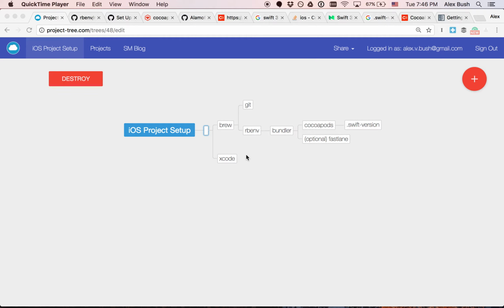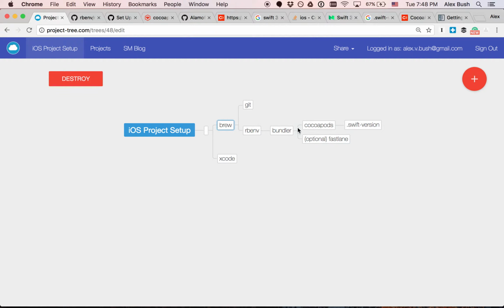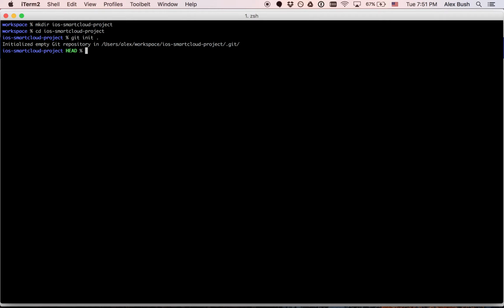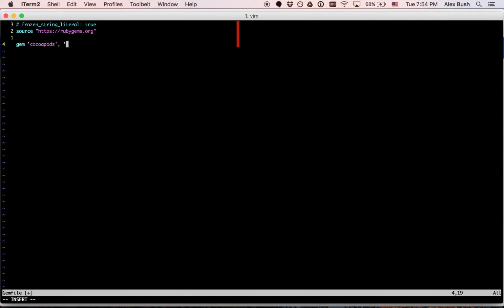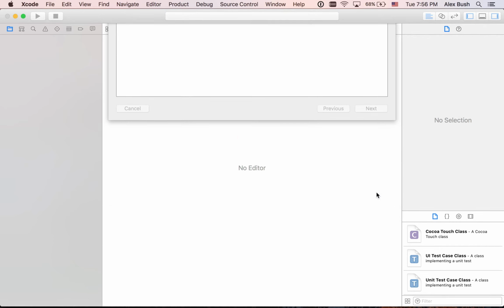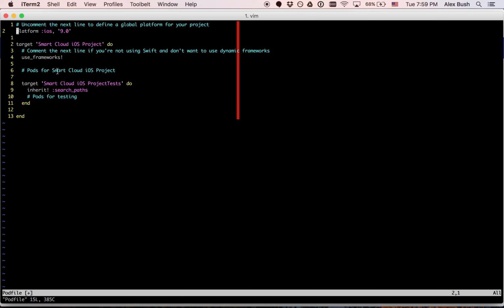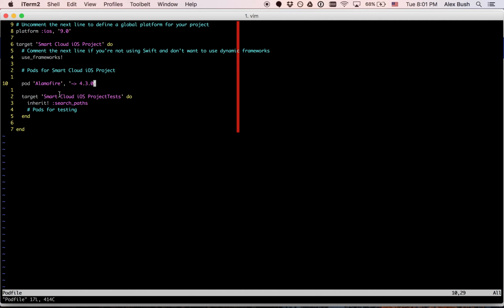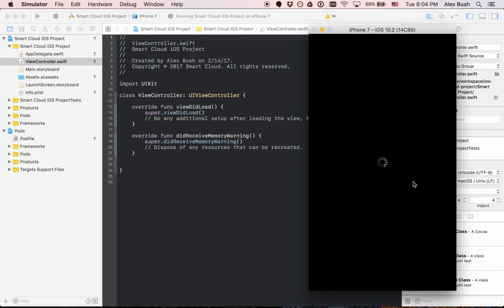iOS Project Setup with Cocoapods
In this screencast, I walk you through a brand new Swift iOS project setup with Cocoapods, Bundler, and Rbenv as dependencies managers.